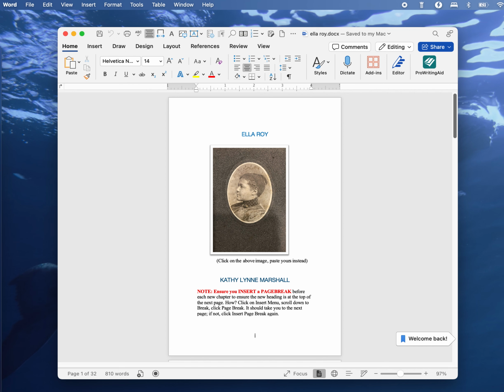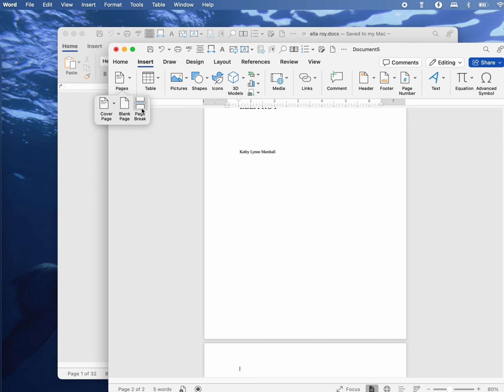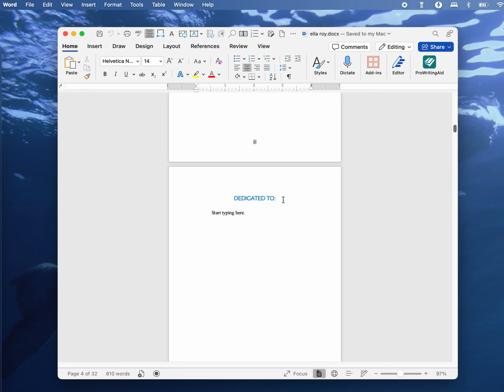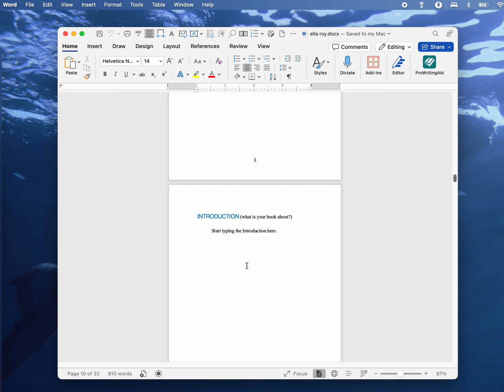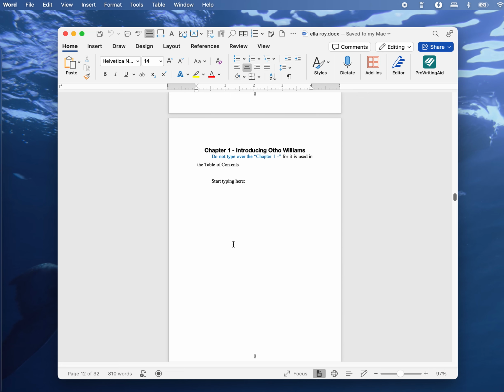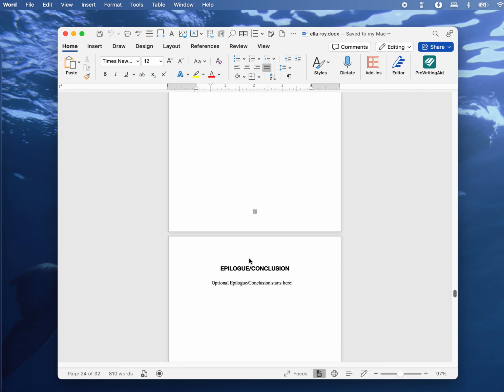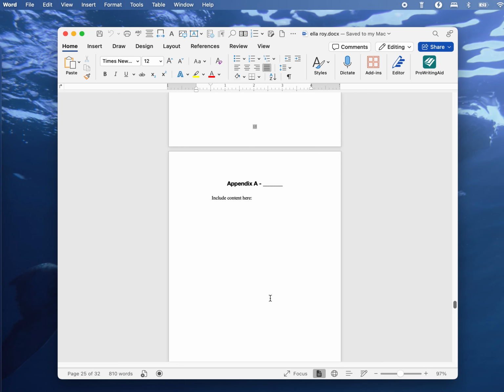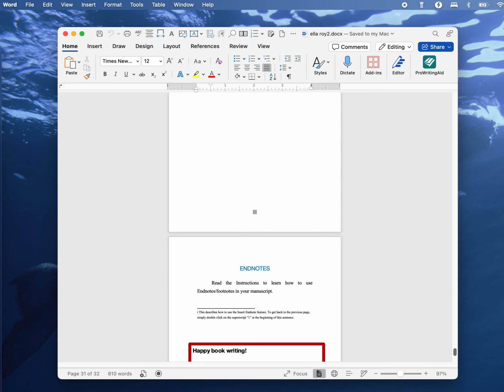Creating a Book template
Kathy Lynne Marshall leads you through her method for creating a book template that will help you structure your book manuscript.